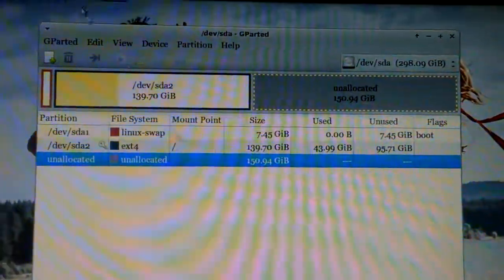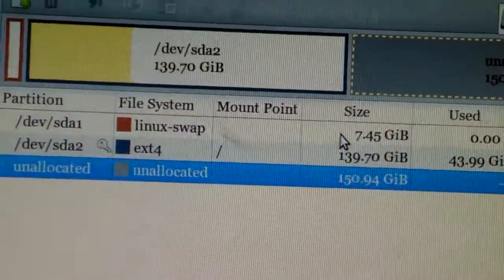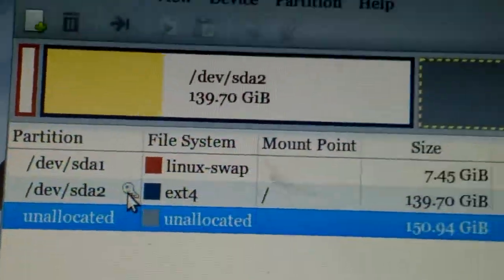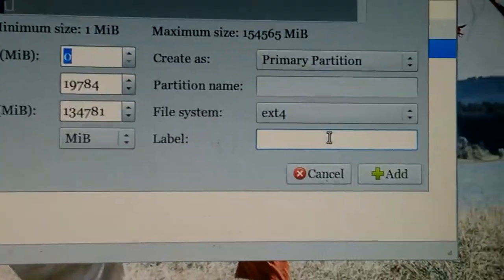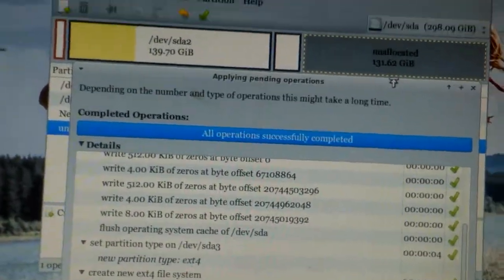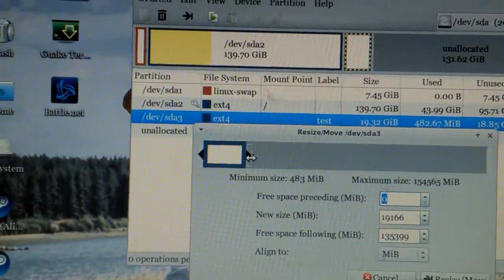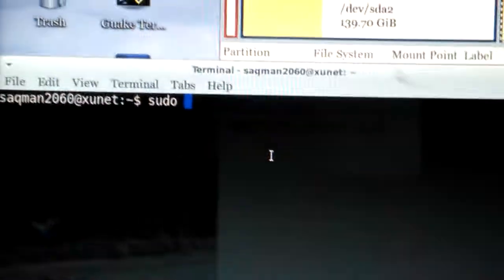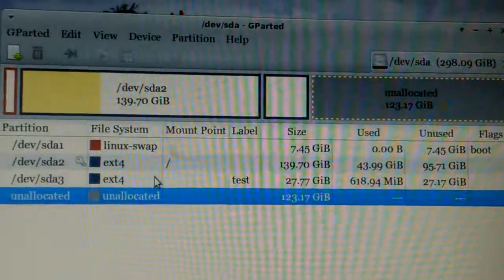Creating and resizing a partition on a hardrive using gparted on Xubuntu 16.04 LTS 64bit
This is an updated video that demonstrates how to create a partition and resize it on Ubuntu Linux using a graphical application called gparted.

Gparted is available for most if not all Linux-based distros. The version of gparted that is being used is  0.25.0-1 and is installed on Xubuntu 16.04 LTS 64bit